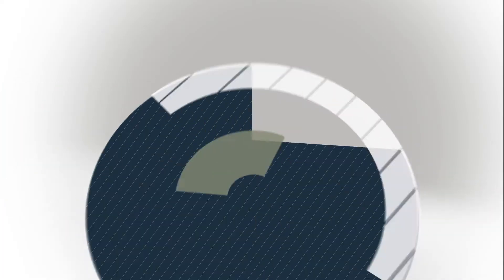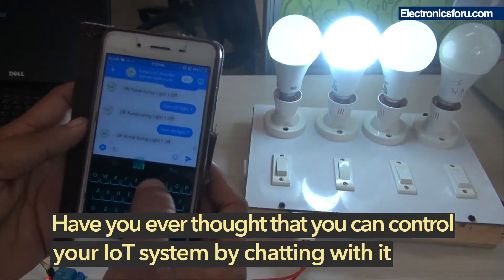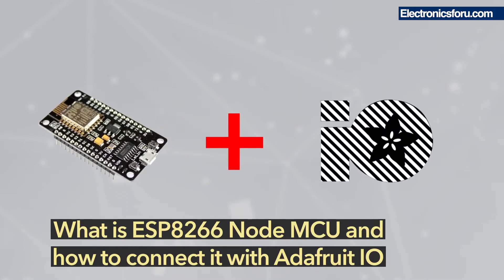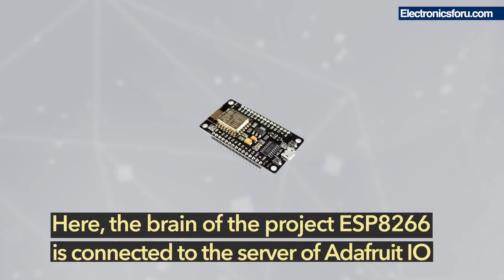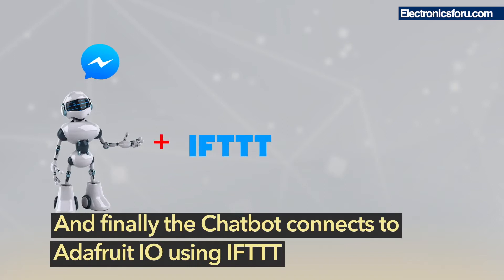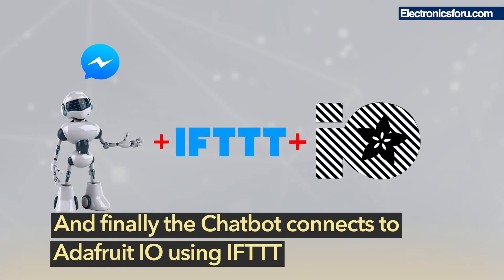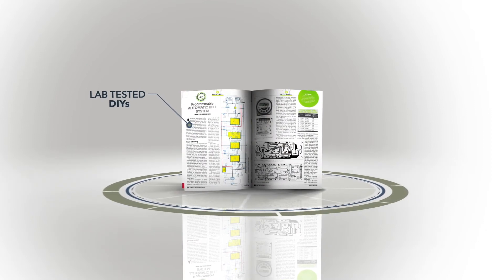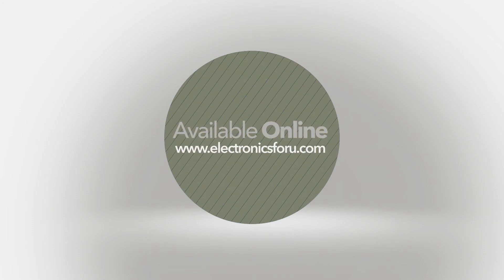Chatbot with IoT: Electronics For You DIY Project